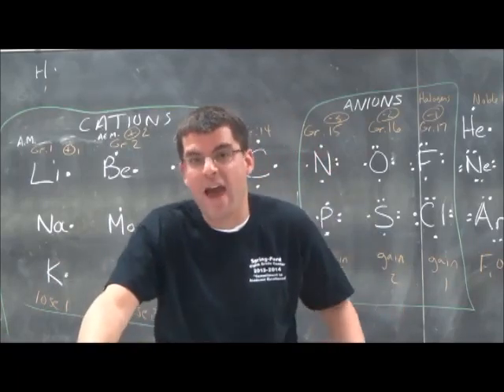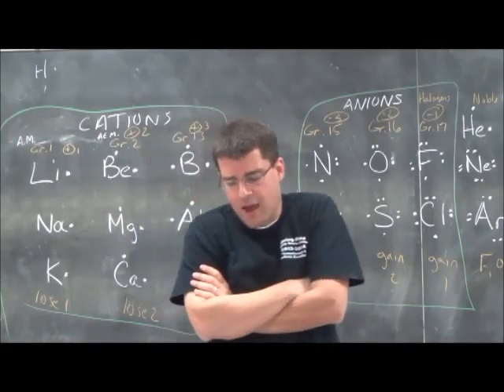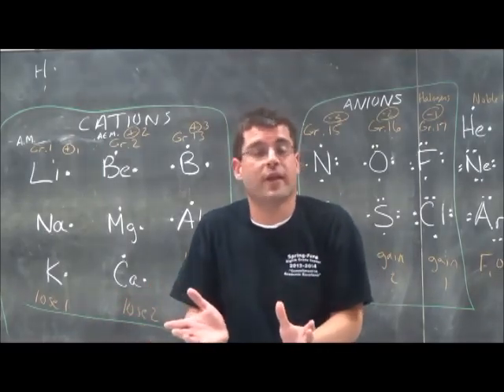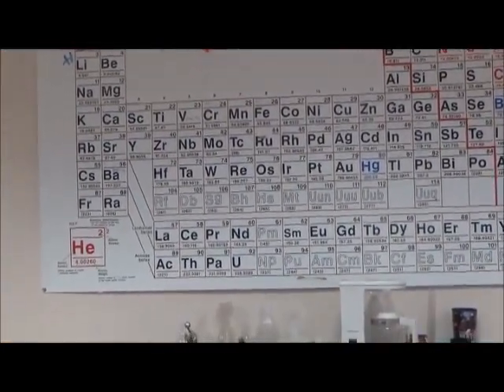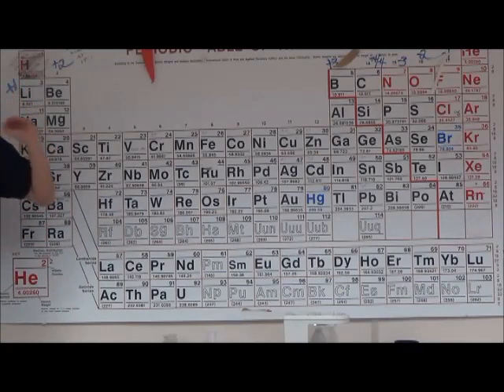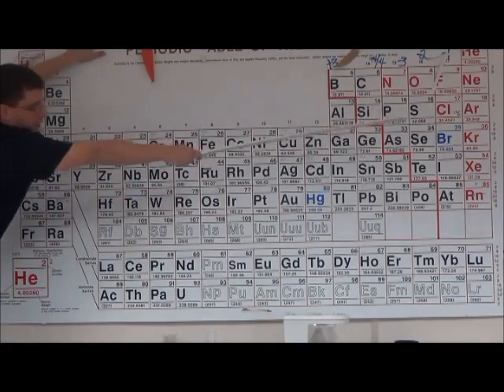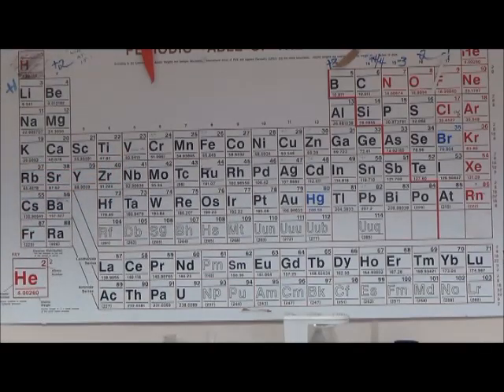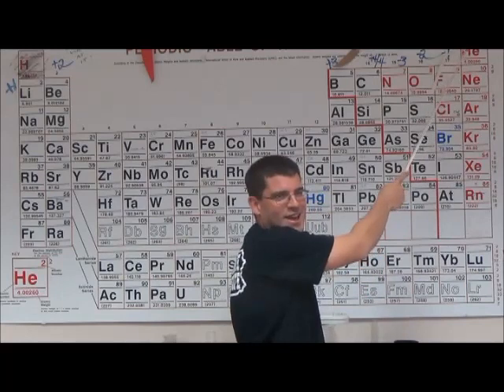Periodic Table Part 1; Chemistry Chapter 1